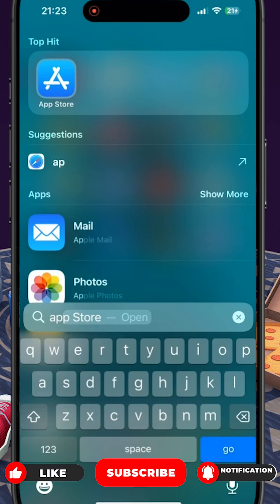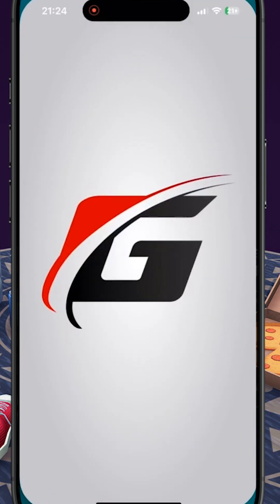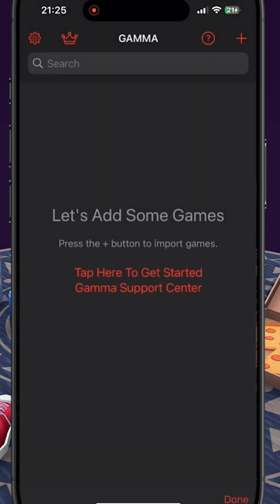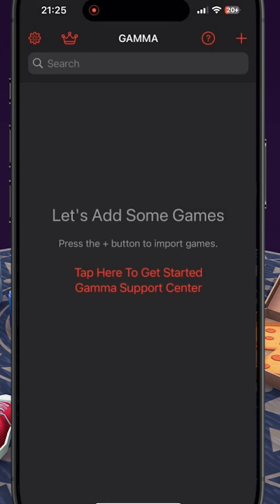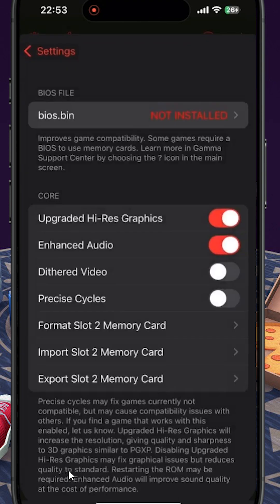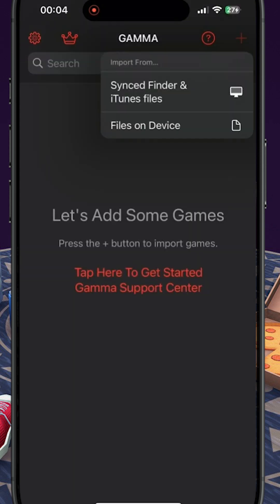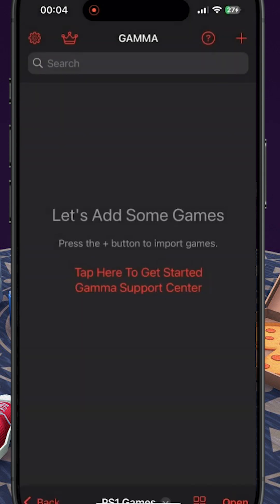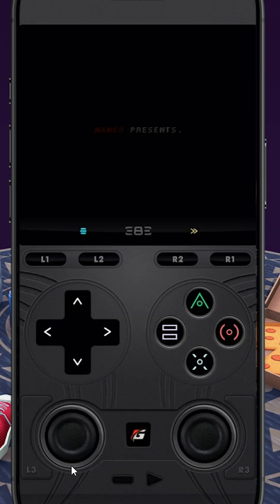Gamma PS1 Emulator Setup – Play PS1 Games in HD on iPad or iPhone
Beginner’s Guide to Gamma PS1 Emulator Setup – Play PS1 Games in HD on iPad or iPhone Welcome to the full Gamma PS1 Emulator tutorial! In this video, I show you how to install, set up so you can play your PlayStation 1 games in HD with smooth performance.

🔧 What This Tutorial Covers:
How to download and install Gamma
How to load PS1 games (BIN/ISO/PBP)

🎮 Why Gamma?
Gamma is a fast, modern PS1 emulator with great compatibility, clean visuals, and easy setup—perfect for retro gaming and emulation content.

👇 DOWNLOADS:
Gamma:  Search Gamma PS1 emulator in your app store

💬 Have questions or need help? Drop a comment!